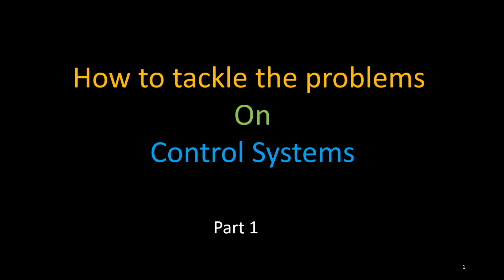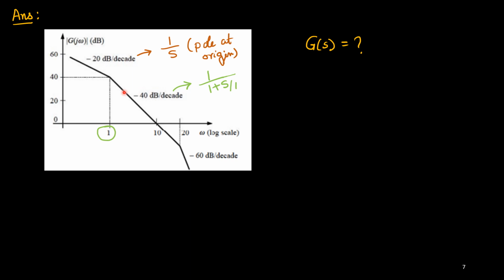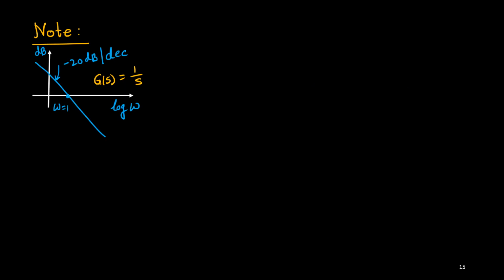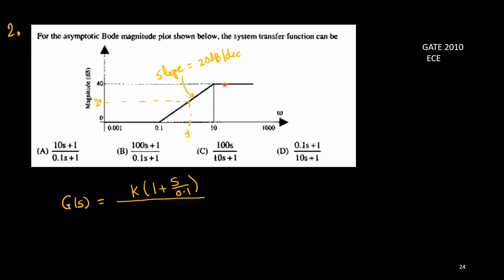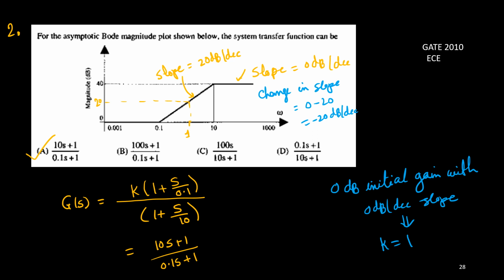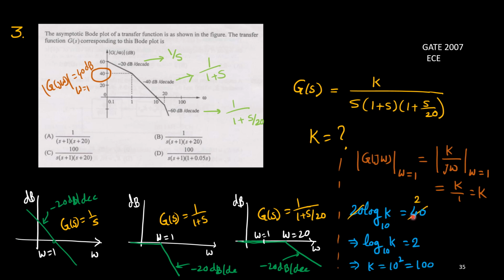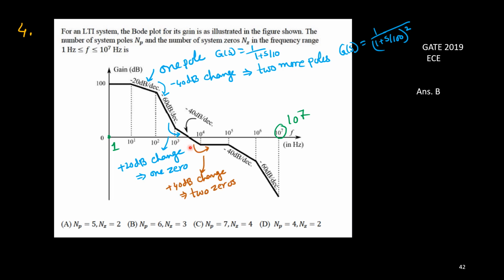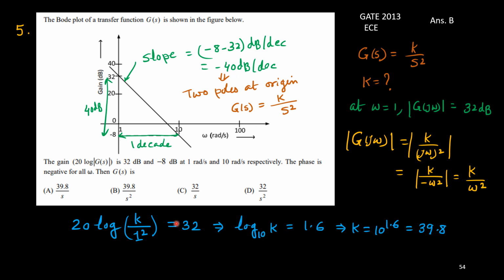Problems on Control System | Bode Plots - for ECE and EE : Part 1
Problems on Control Systems - for ECE and EE : Part 1
Interesting problems for GATE 2023
In this video, few interesting problems from Control Systems are discussed. Main focus is on Bode plots. More such problems will be solved in subsequent lectures.

#203 problem -1 on bode plot in control system engineering @ECAcademy
Bode plot in control system @smartEngineer5

Timecodes
0:00 - Intro
0:55 - 1st problem
16:10 - 2nd problem
23:00 - 3rd problem
30:00 - 4th problem
37:00 - 5th problem
41:00 - Conclusion